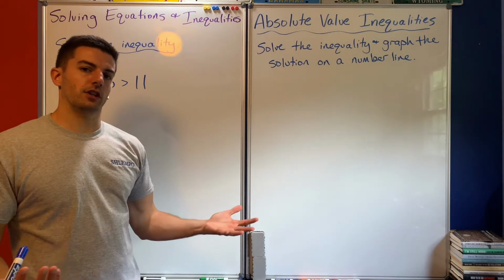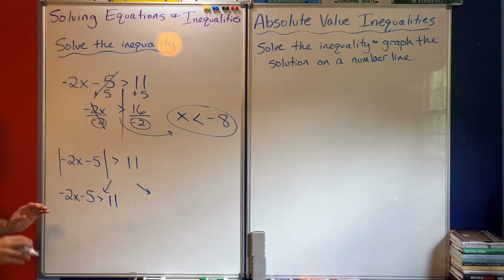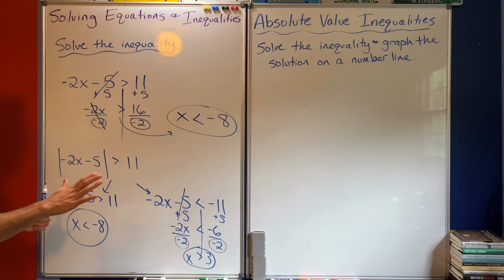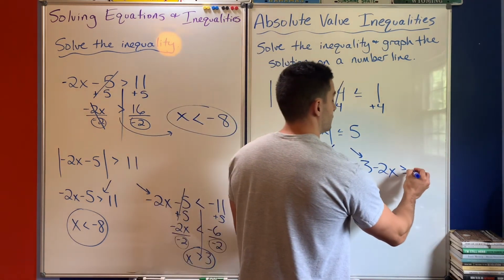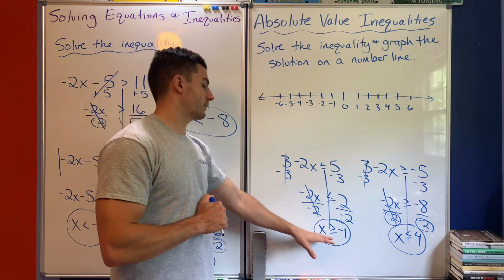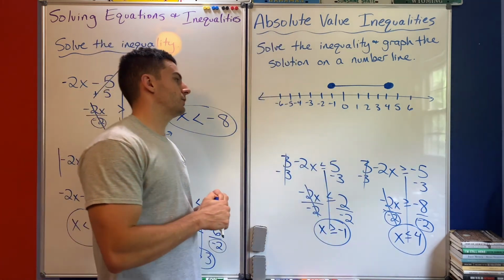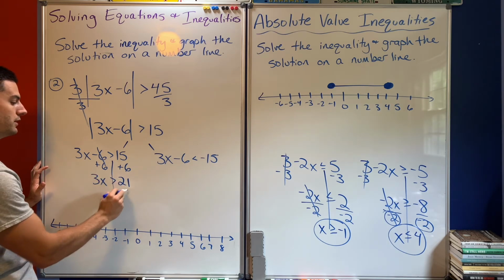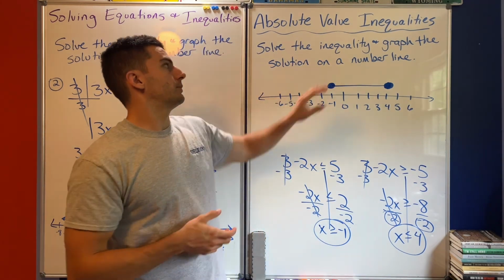Alg 2 Unit 1 - Absolute Value Inequalities 1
Learning to solve absolute value inequalities and graph the solutions on a number line.